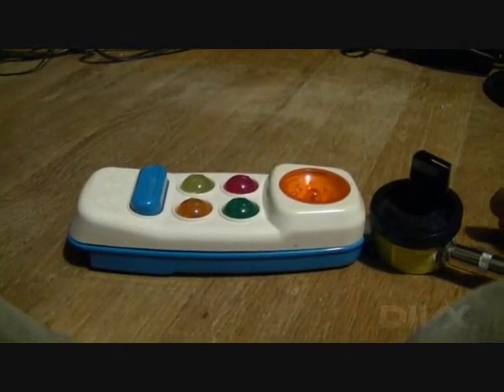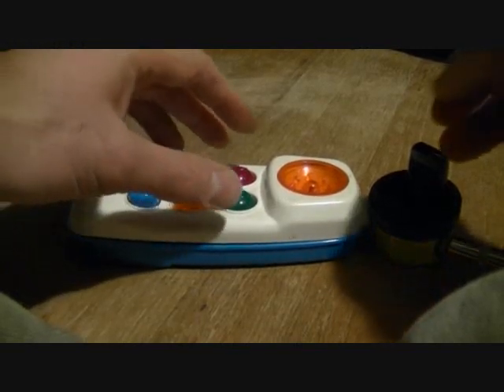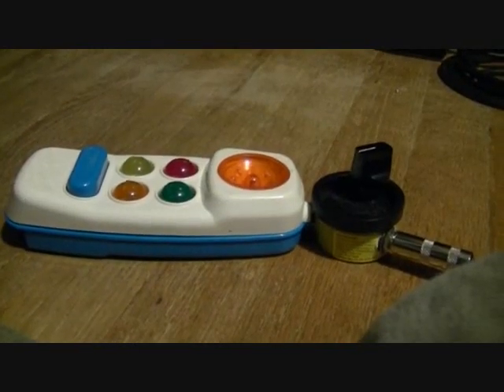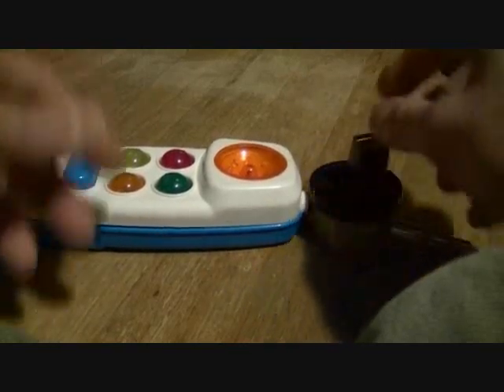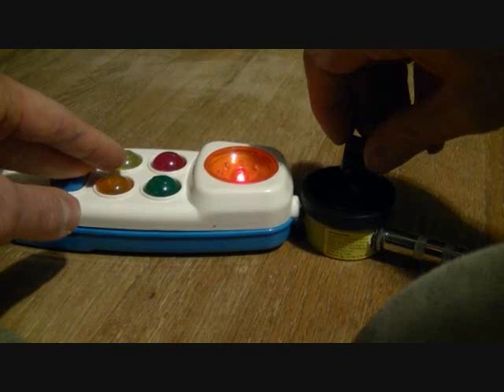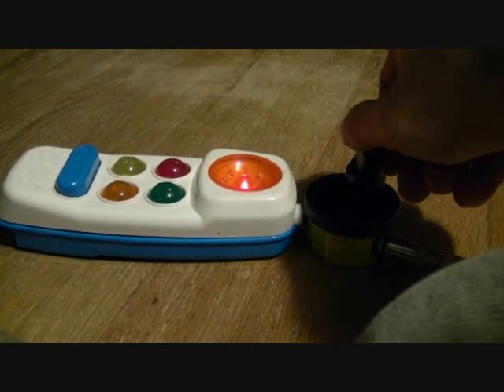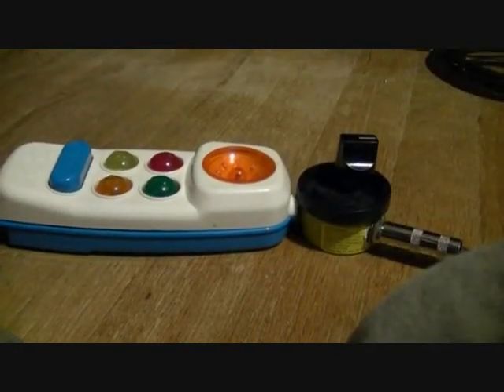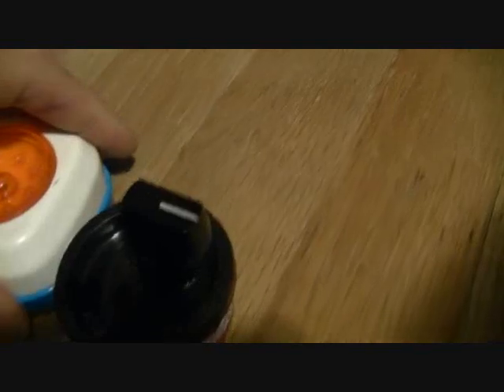Circuit Bent Fisher Price Phone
Like I said in the video, this is my third successful bend, but the first I've documented on video.

It was once a Fisher Price telephone, but after replacing the clock resistor with the big potentiometer (that I tore out of a non-functioning compressor pedal), and rigging up a 1/4" mono output jack, it's a great source for semi-predictable noise.